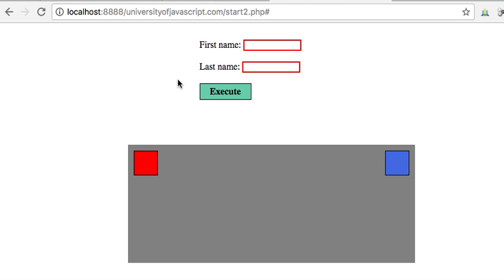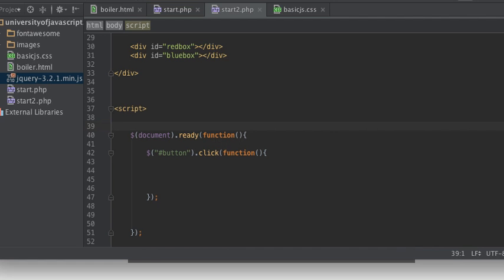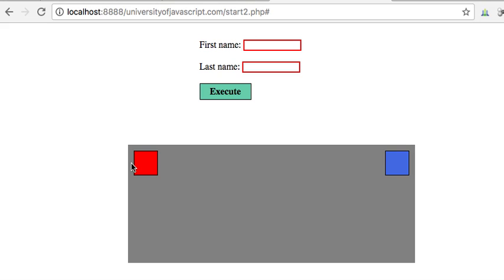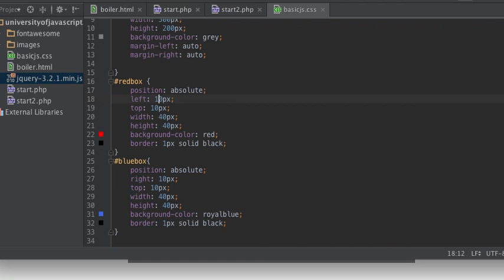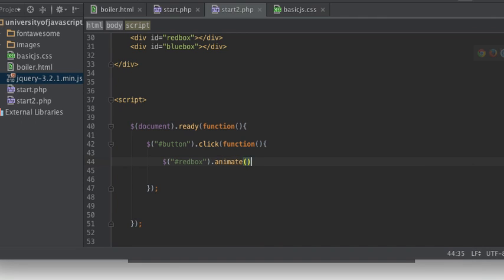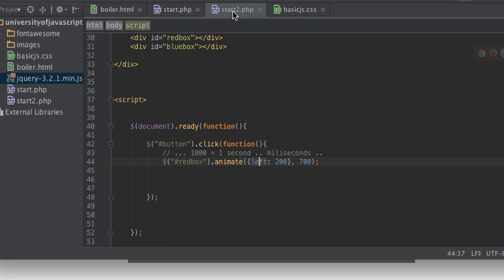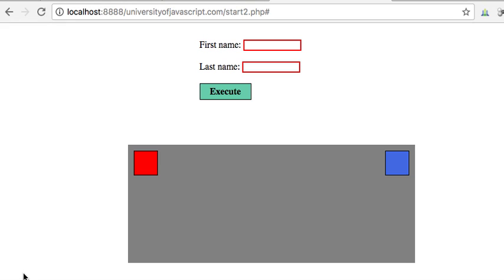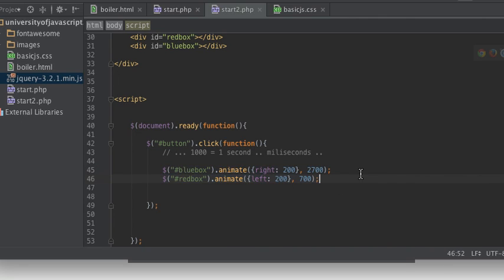4 - How to Animate Elements with jQuery by Changing CSS properties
This video will show you how to animate objects/html elements using the jQuery animate function. You will set css properties and then apply a certain amount of time in milliseconds over which the modification will take place/occur. This javascript technique shows you how to move things on your webpage.